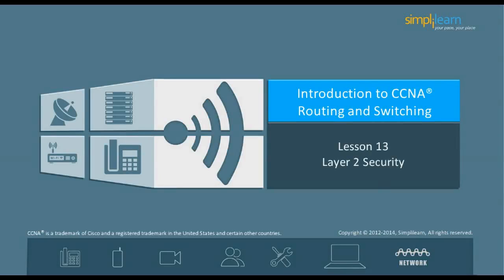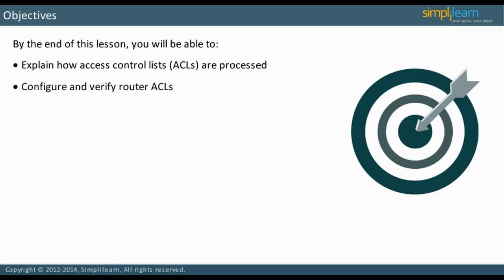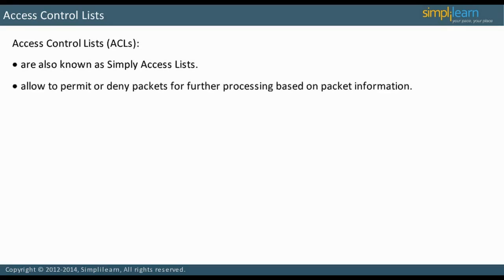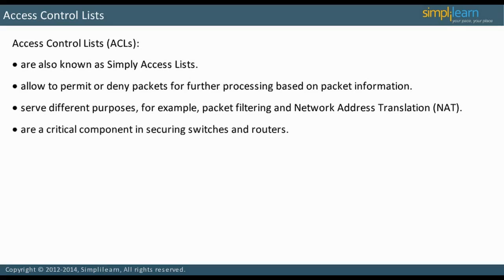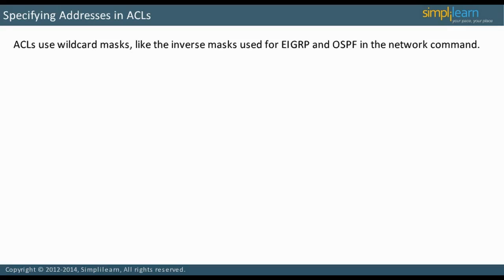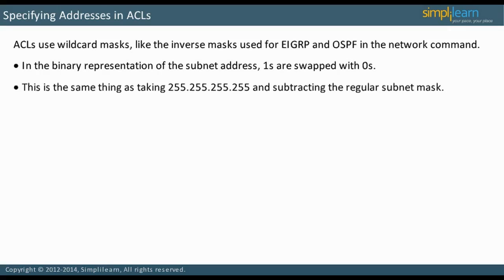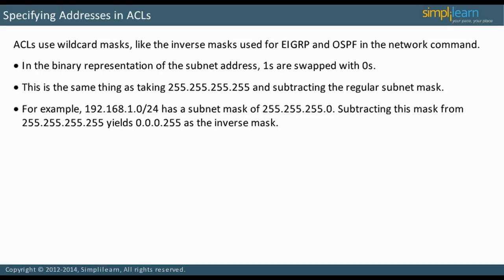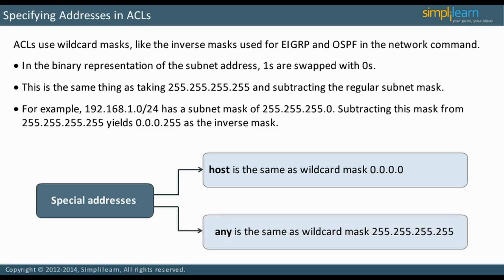What is Layer 2 Security? | What is ACL? | Access Control Lists | CISCO Tutorials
️🔥 Professional Certificate Program in Cybersecurity by Simplilearn in collaboration with Purdue University

✅ Key Features
- 8X higher interaction in live online classes conducted by industry experts